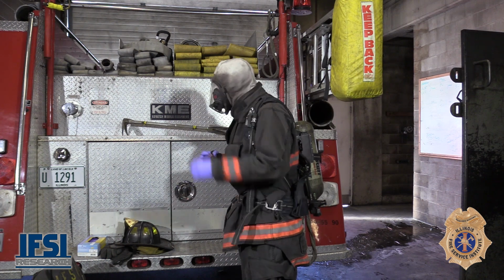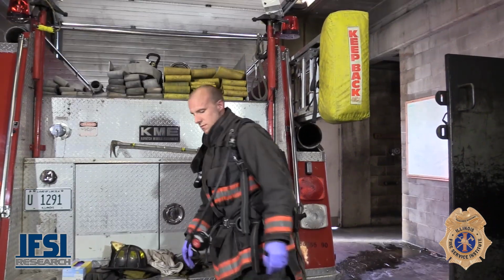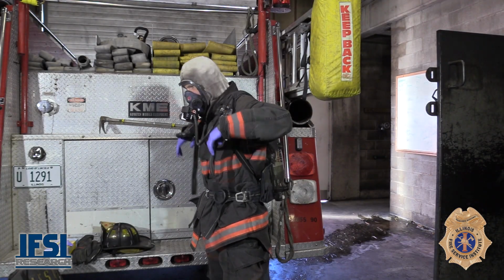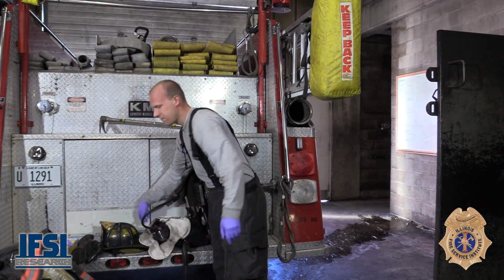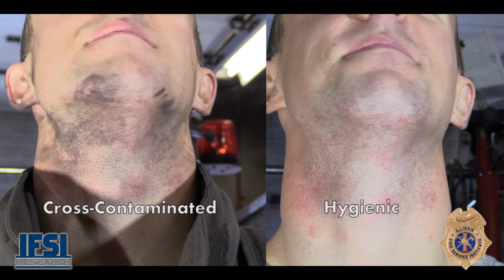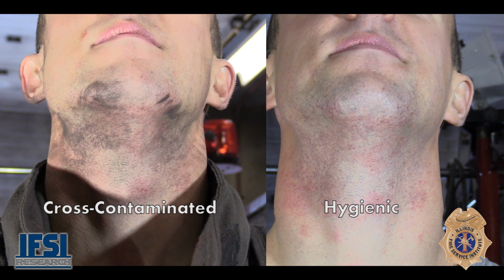Fireground Exposure Control - Doffing Hood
How can you personally reduce your exposure to fireground contaminants?

Part 2 of our series looks at a method you might consider when doffing your hood after you have completed firefighting operations or after on-scene decontamination. While it may not be feasible in all applications, this technique can reduce cross contamination that would defeat some of the benefits in adopting particle blocking hood technologies.